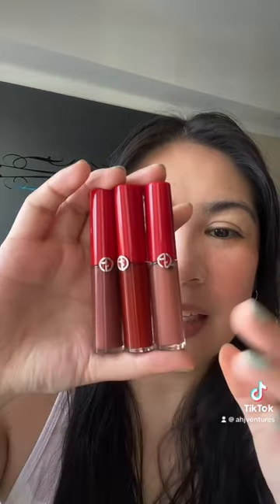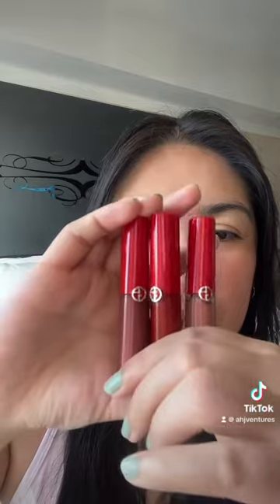Trying out Giorgio Armani's Lip Maestro Lip Tints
You may get the Giorgio Armani Lip Maestro Mini Liquid Set